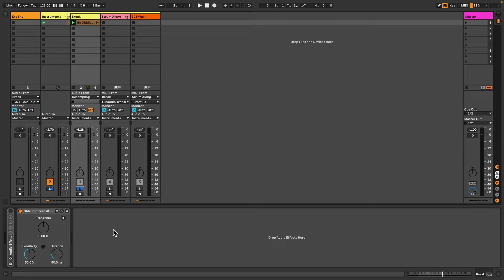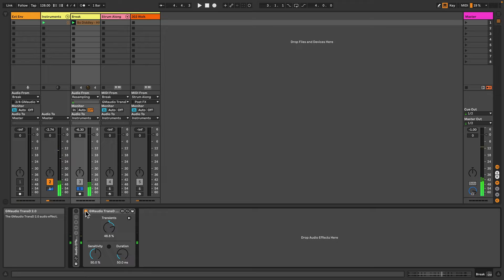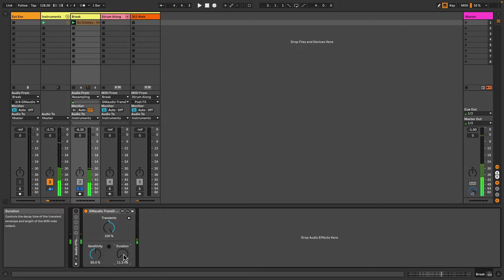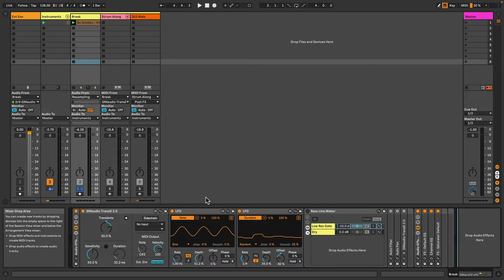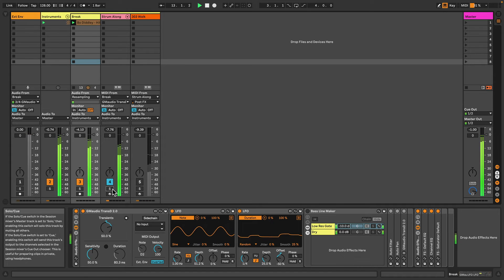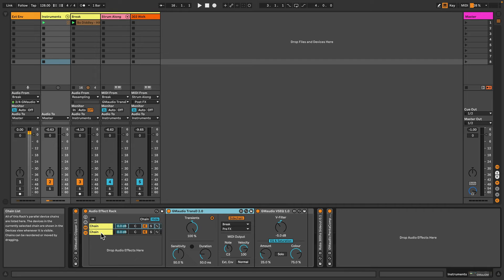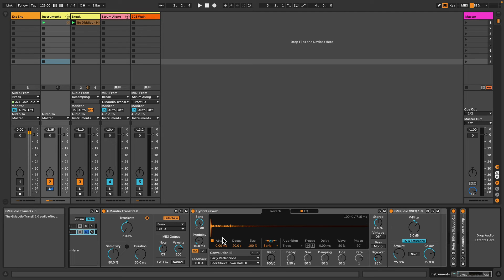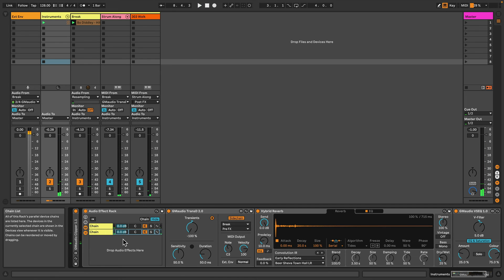GMaudio TransD 2.0 - Max For Live Device - Walkthrough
A brief video walking you through how you can use GMaudio Trans D 2.0

GMaudio TransD 2.0 is a one-of-a-kind transient shaping tool for Ableton Live. Completely redesigned, it allows you to add or remove punch, layer and control sounds, apply dynamic effects and reshape the dynamics of your sound like never before. Unleash your creativity and get GMaudio TransD 2.0 now - the transient shaping tool that helps bring your ideas to life.

More on GMaudio TransD 2.0.

This device was featured in ELPHNT's - Max For Live Curated Collection.
A list of devices that were meticulously selected for their incredible quality and creative potential.

Controls:
There are 3 main parameters, all of which can be automated and have a wide useable range, controlling many internal parameters;

Transients - controls the balance between ‘no transients’ and ‘only transients’
Sensitivity - controls how many transients are ‘picked up’ by the transient detection
Duration - controls the decay time of the transient envelope

The device is further expanded with Sidechain Input, MIDI Output and an External Envelope. GMaudio TransD 2.0 can effectively control 3 or more sounds at once with one instance, with parameter changes affecting all three sounds. You can also use it in an Audio Effect Rack to apply different processing to different parts of the signal.

All audio processing is custom code in gen~ carefully designed to avoid the need for oversampling, with over 100 iterations being tested.

Requirements:
This is a Max For Live Device and therefore requires Ableton Live 10 or 11 Suite, or Standard with the Max For Live add on. Ableton Live 11 is required for MIDI output.

This device also requires Max 8.2.2 or above to operate as intended. You can update Max for free... Here's how;